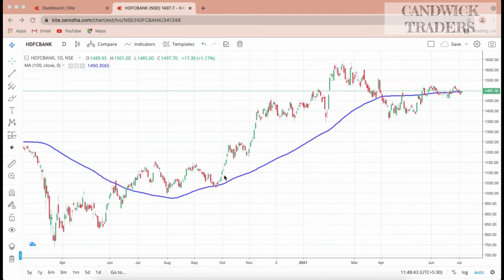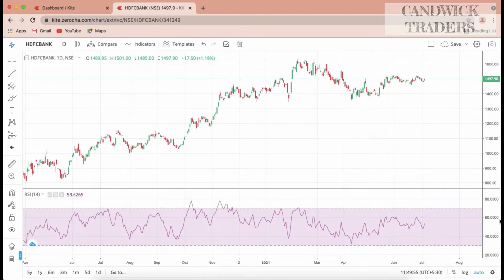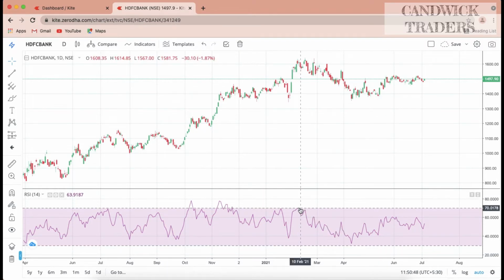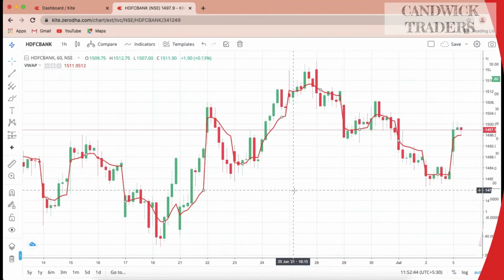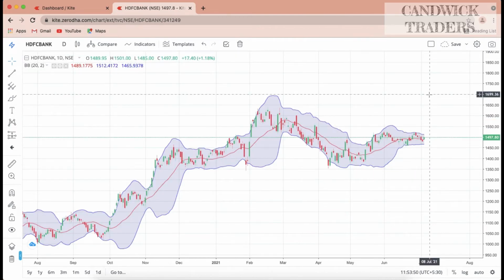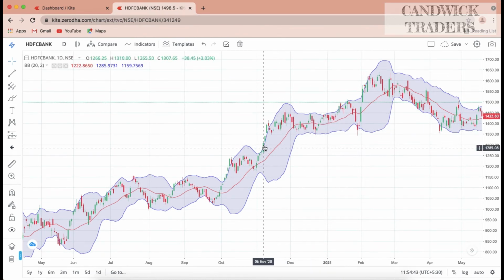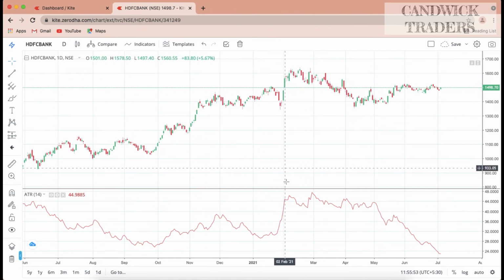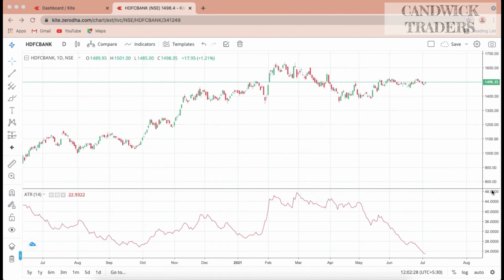Top 5 Indicator | Best Trading Indicators | Indicators for Profitable Trading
Top 5 Indicator | Best Trading Indicators | Top 5 Indicators | Indicators for Profitable Trading by Candwick Traders.

Hello,
In this video, we have discussed about the best Trading Indicators, which will help in Trading, we can use these Technical Indicators in all Time Frames i.e Multi Time Frames. One can use these Trading Indicators with Price Action for the best results in Trading.

Thanks & Regards,
Shyam,
Candwick Traders